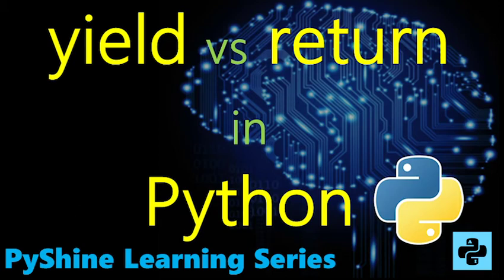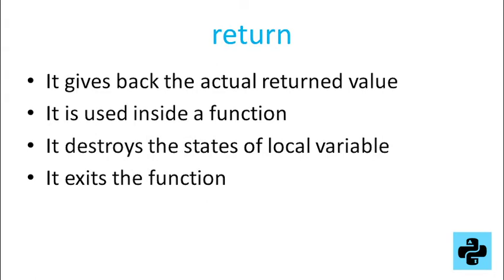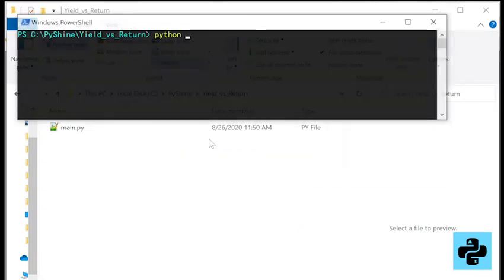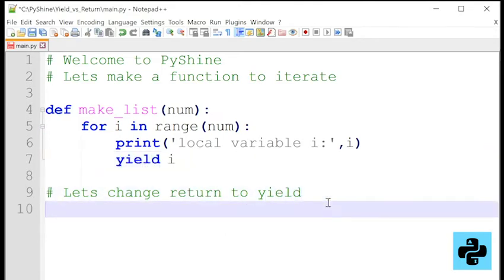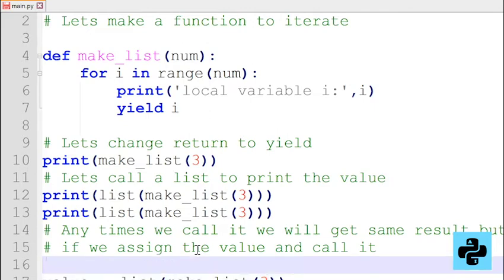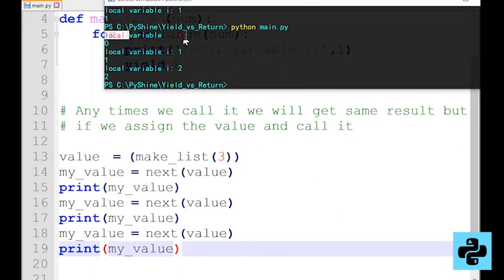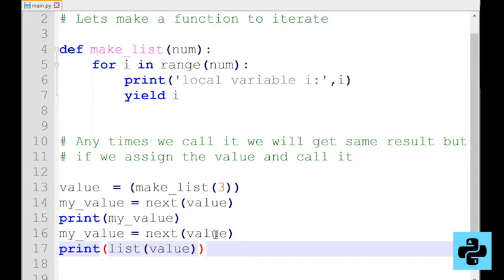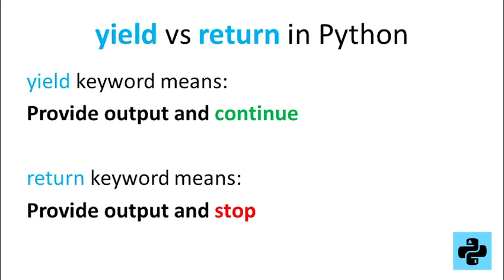Basic difference between yield and return in Python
This video explains the basic difference between yield and return statements used in Python